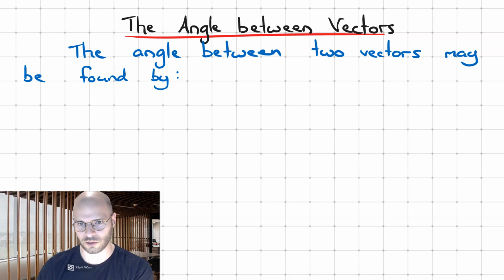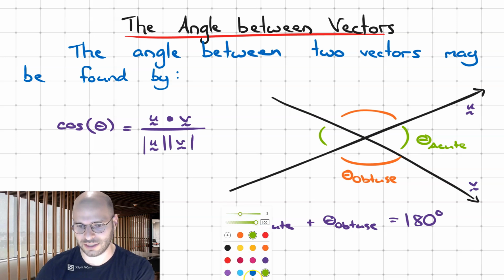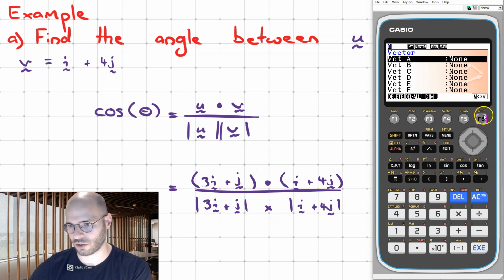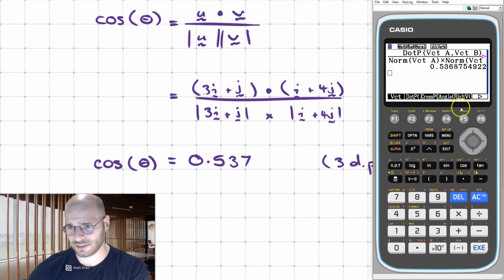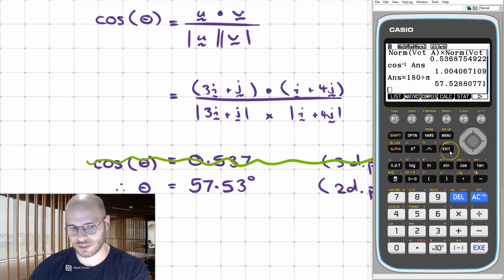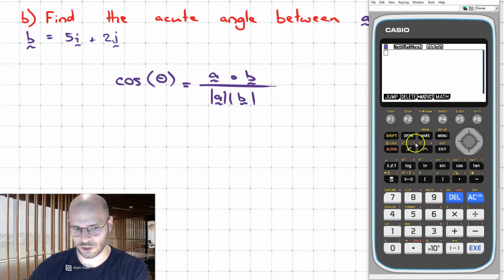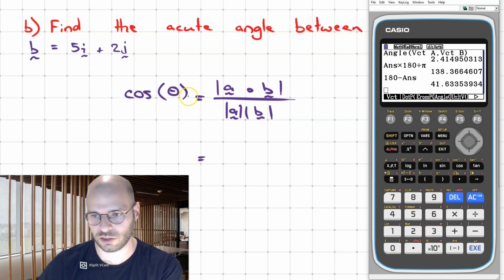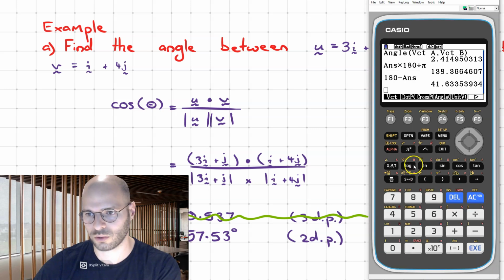The Angle Between Vectors